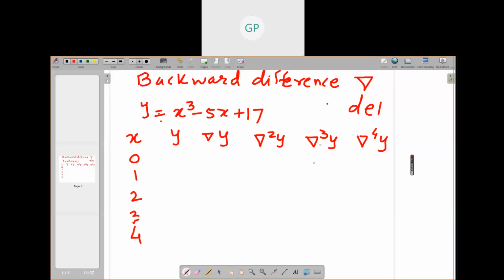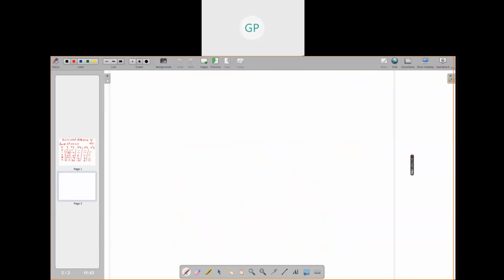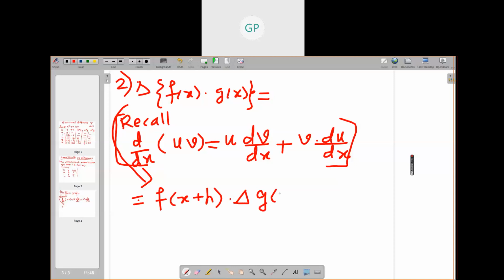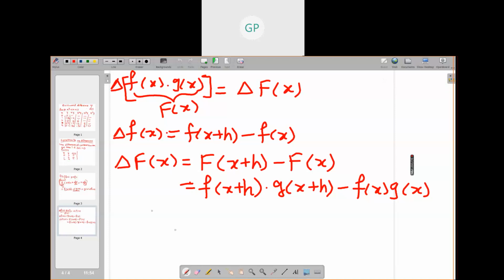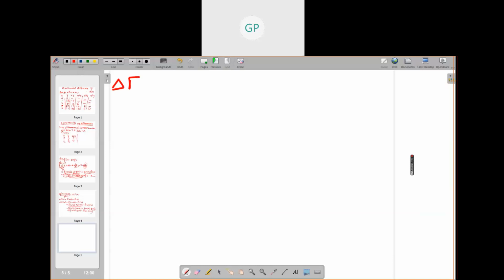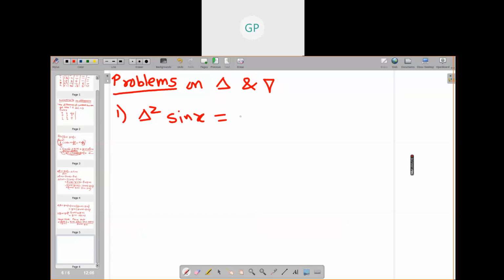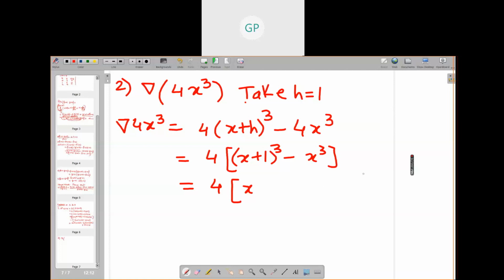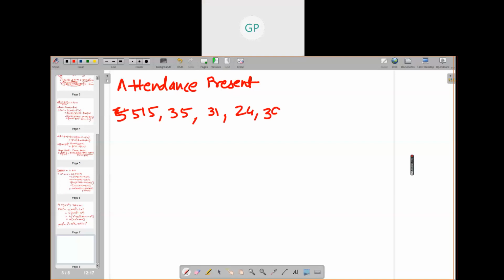SYBSC 11 09 2020 Forward Backward Difference and Shift Operators Lecture1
You will find different examples based on the concepts of forward and backward difference operators.